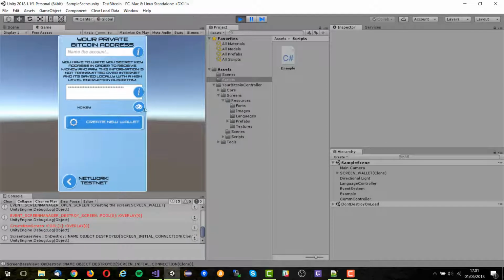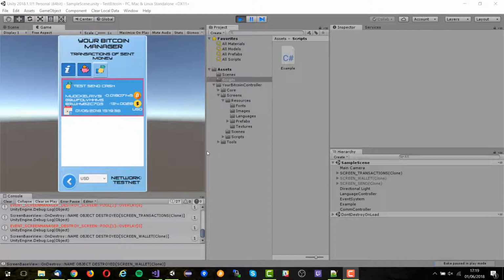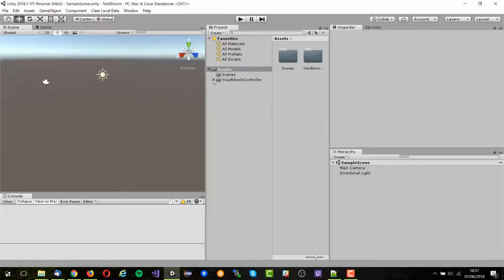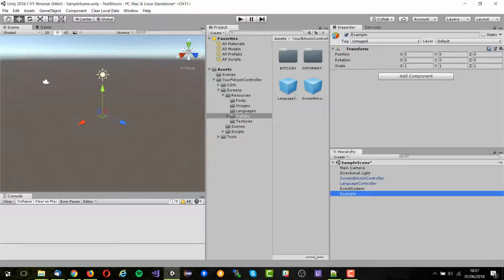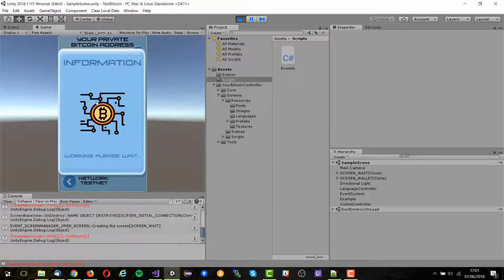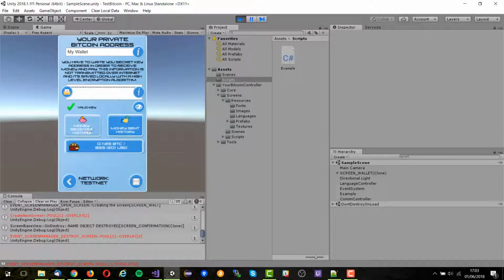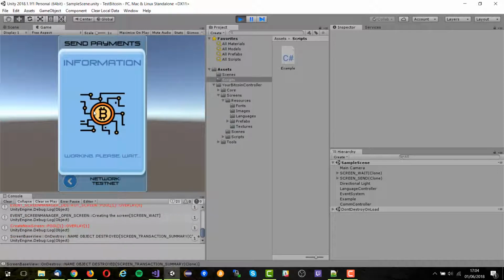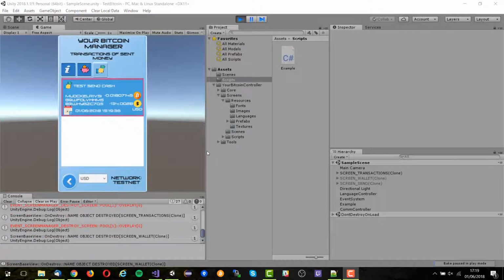[Your Bitcoin Controller] Instant Integration Tutorial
Basic installation tutorial that show the most basic steps you have to do to integrate the plugin YourBitcoinController to add cryptocurrency to your games and apps.

This asset is available for free in the Unity Asset Store.